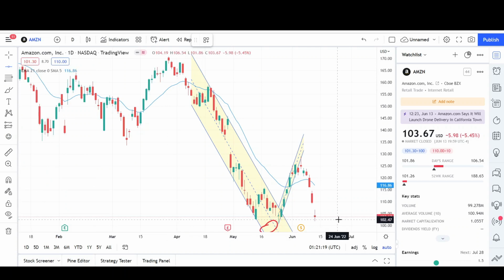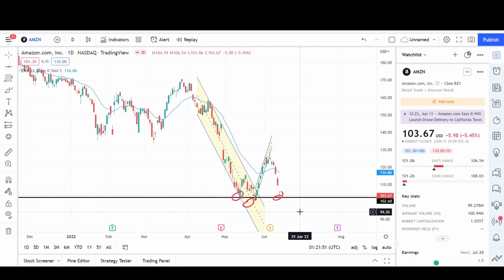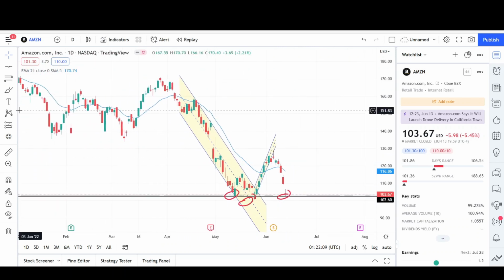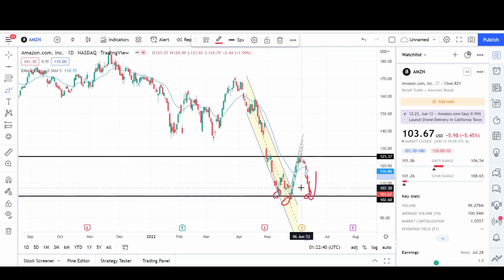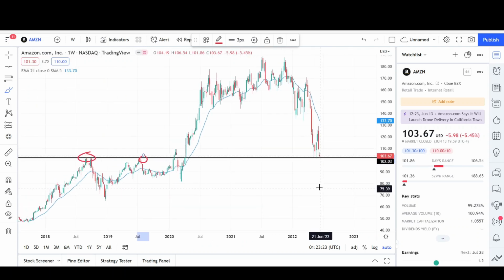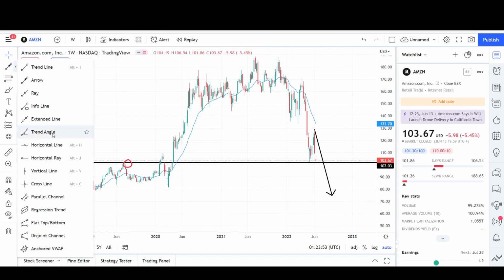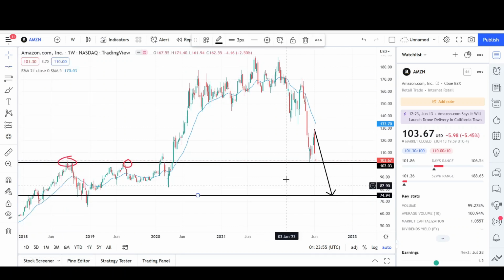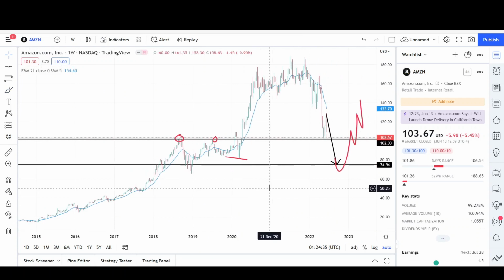Amazon Stock (AMZN) | Price Predictions Using Technical Analysis.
Hello YouTube❗,

This is video number 407 on the channel. I will be doing a Technical Analysis breakdown for Amazon.